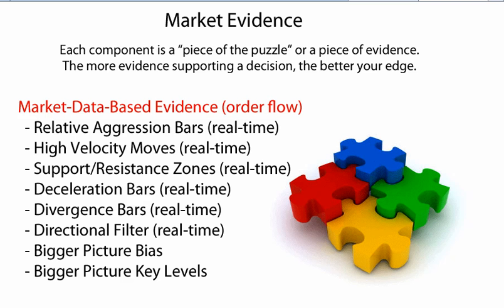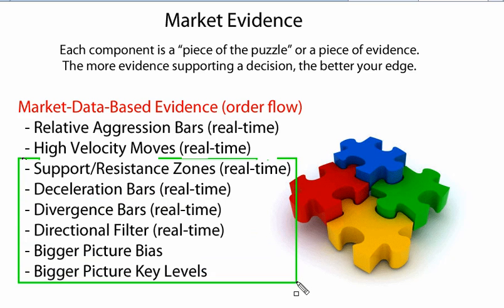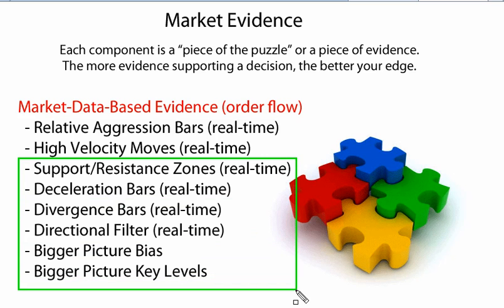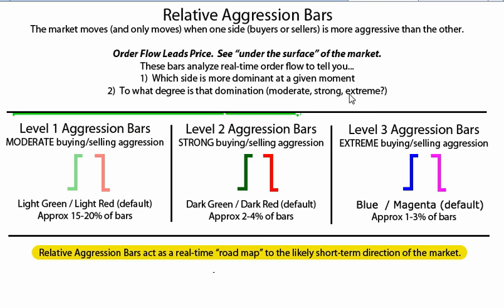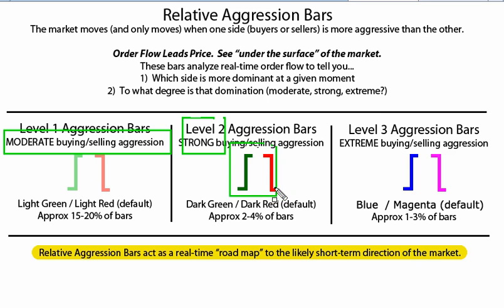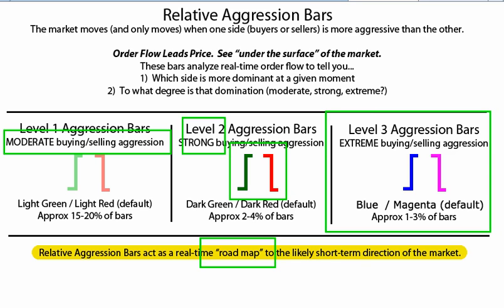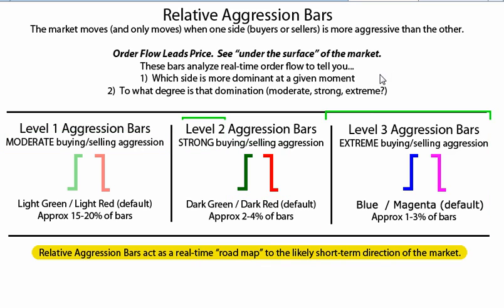Day trade - DayTradeTheMarkets - Anatomy of a Sell-Off...A review of the TF, NQ, and ES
Day Trading

In this video we look at the Russell, Nasdaq, and emini S&P sell-off from Thursday.
What clues helped show sellers were in control?
What did "extreme" relative aggression bars show on the day?